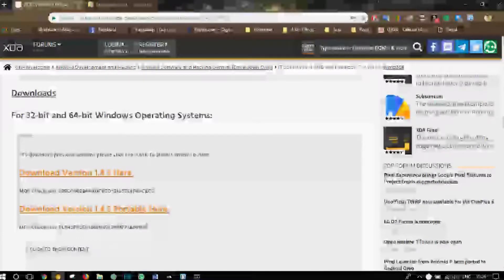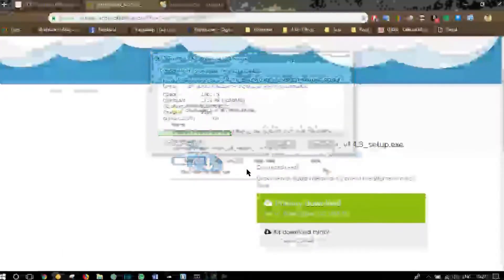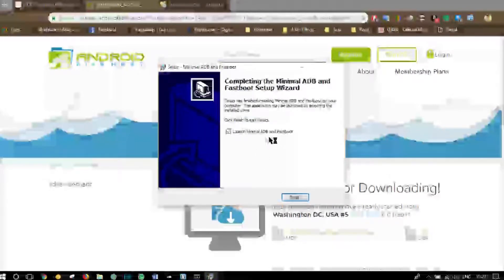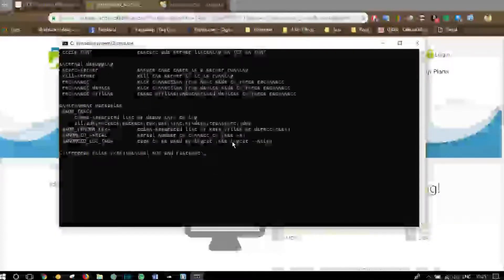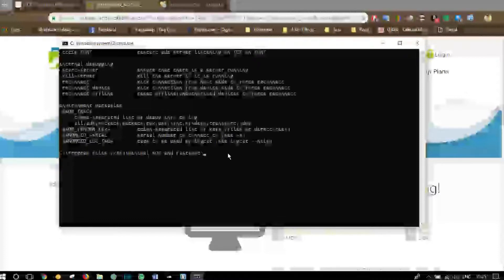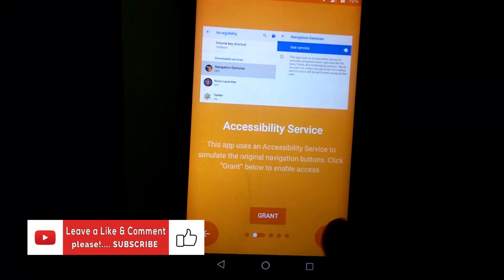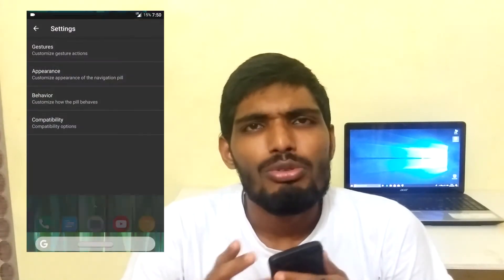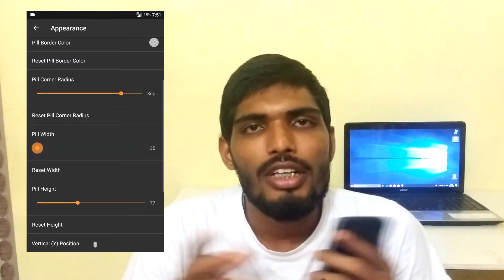How to get Android P like Gestures on any Android phone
Command
adb shell pm grant com.xda.nobar android.permission.WRITE_SECURE_SETTINGS